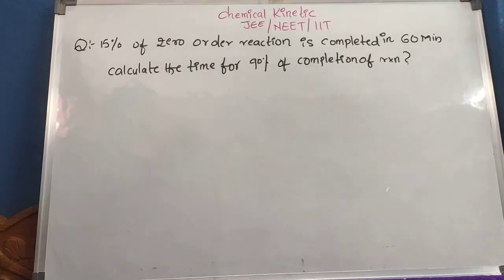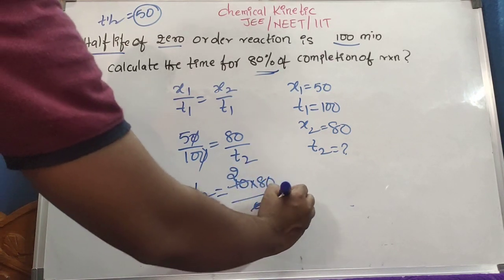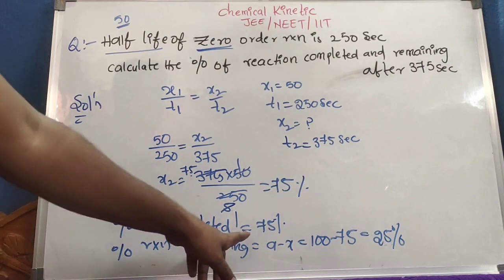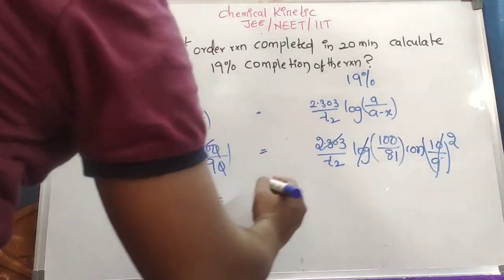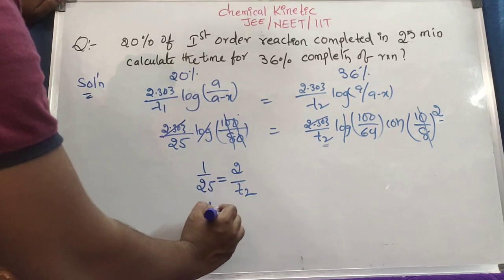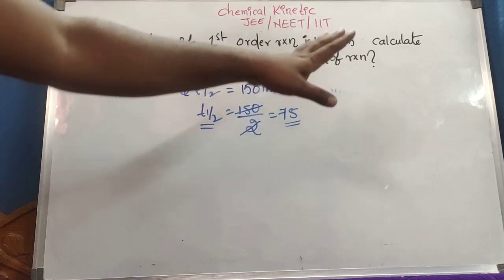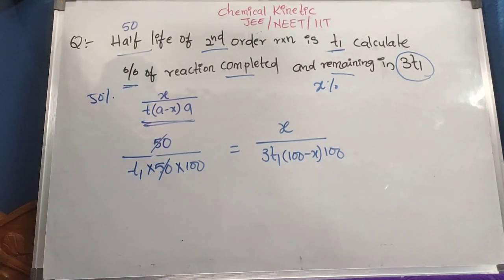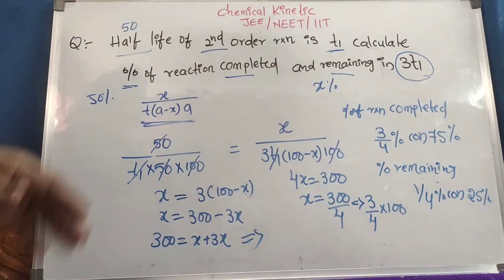JEE and NEET chemical kinetics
Sai Krishna Gali GNS Chemistry classes